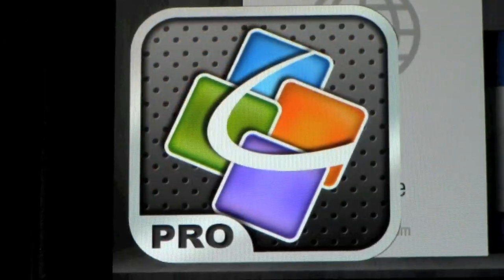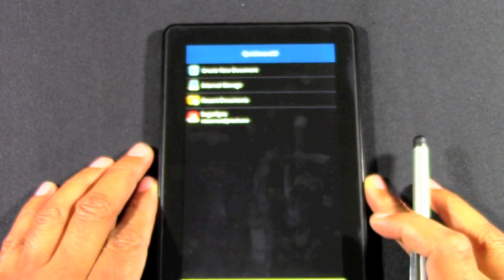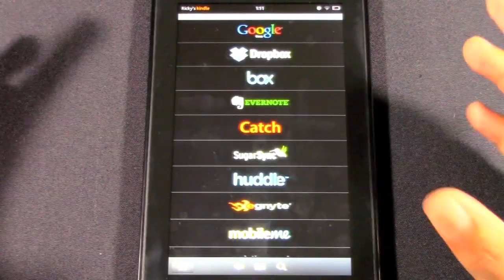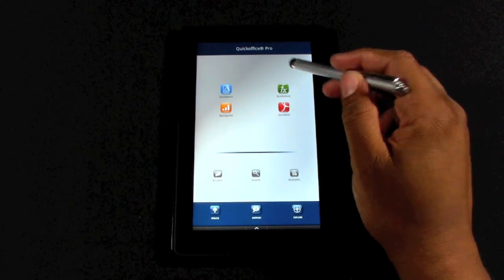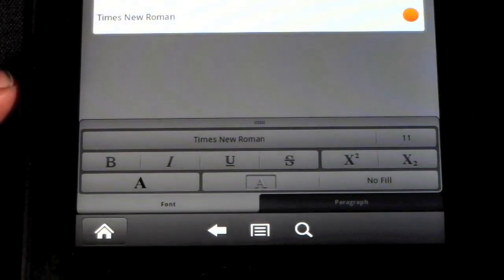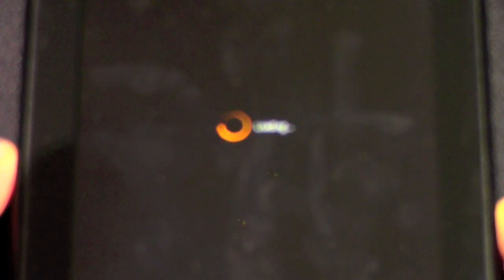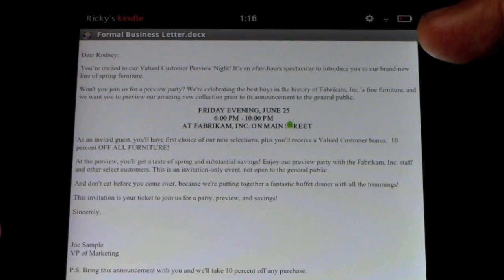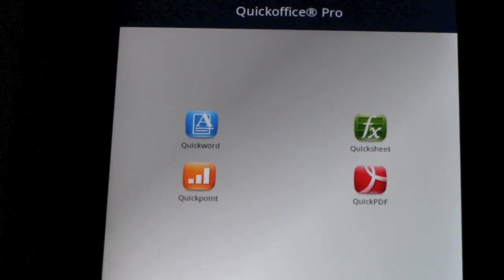Microsoft Office on Kindle Fire​​​ | H2TechVideos​​​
This is a video review of the App Quick Office HD which is the closest app to having the actually Microsoft Office program on your Kindle Fire. This program lets you create, edit, open, read, and share your Word, Excel, Powerpoint, and PDF docs.​​​